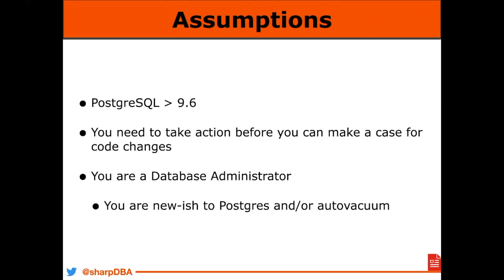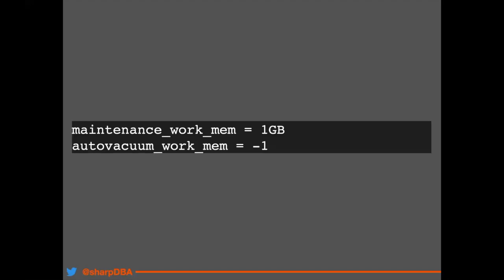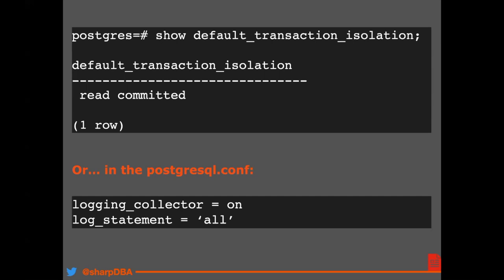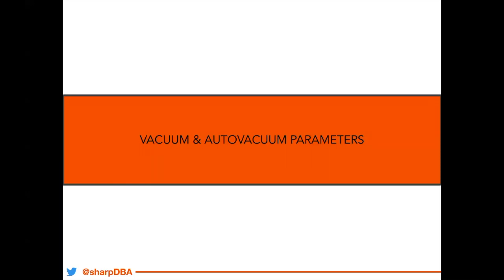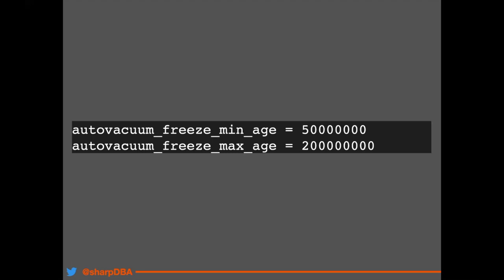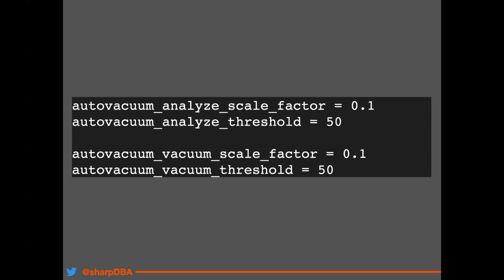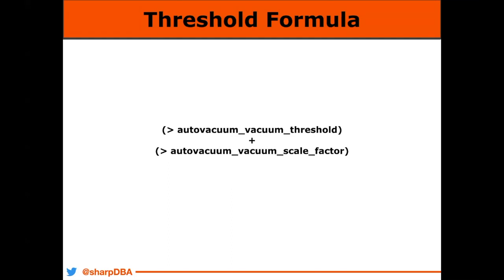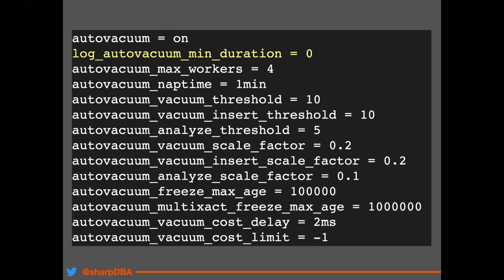PostgreSQL Autovacuum Tuning Lessons From The Field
Do you support the PostgreSQL database behind a demanding application? Do your users have queries that mysteriously get progressively slower over time and then run normally again without explanation? Is AutoVacuum working on a particular table(s) almost all the time? This presentation offers guidance on identifying good practices around monitoring AutoVacuum, how to approach tuning, and how to avoid the most common pitfalls I see during tuning exercises as a consultant in the field.

In this presentation you will learn:

- High level of what Autovacuum is doing and why.
- How to monitor and analyze Autovacuum performance.
- How to identify the most common Autovacuum based database operation interferences.
- High level guidance on putting the above points together to improve Autovacuum efficiency.